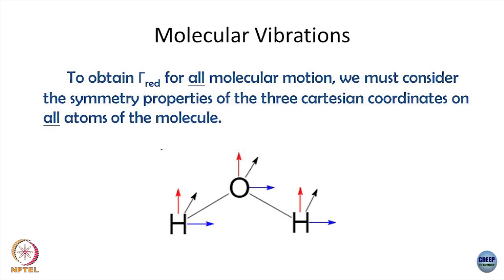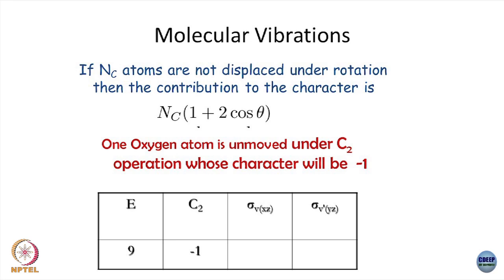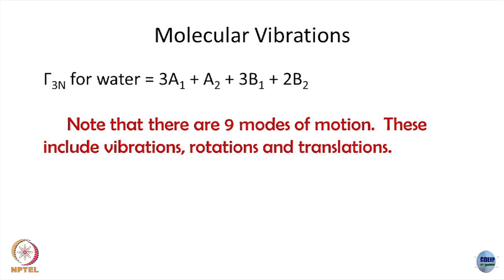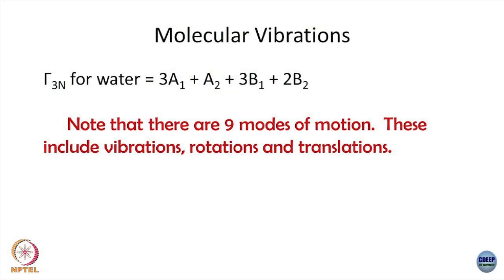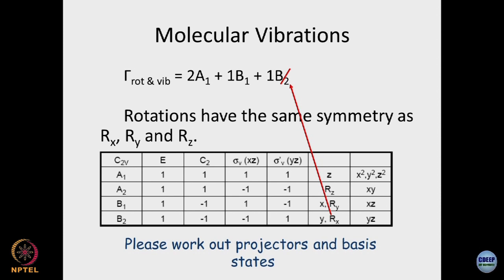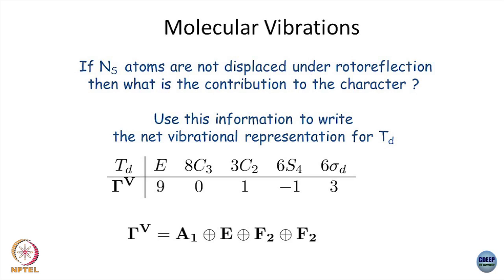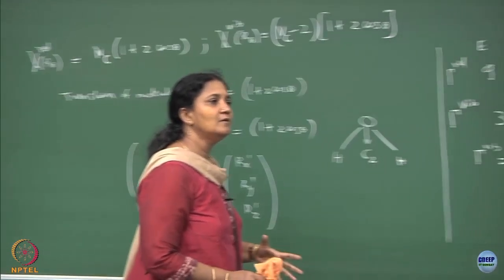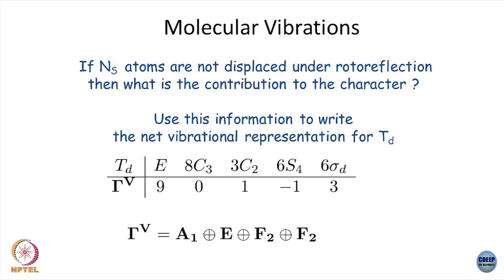Lecture 32 : Vibrational representation of character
Vibrational representation of character